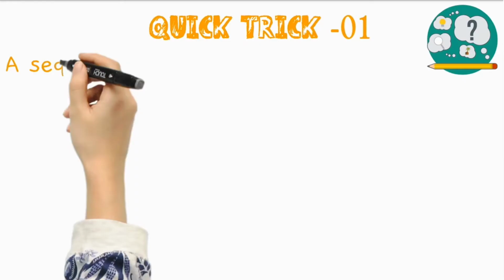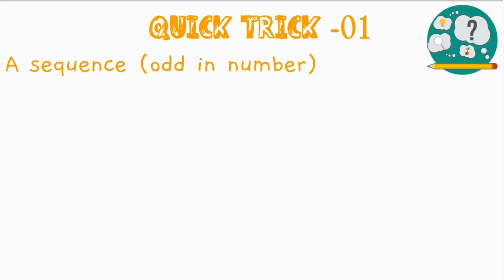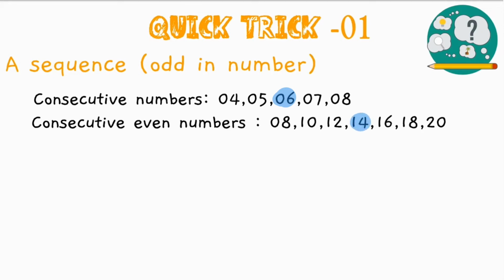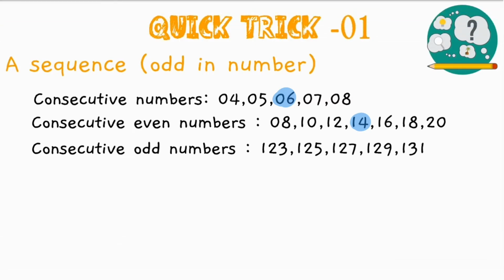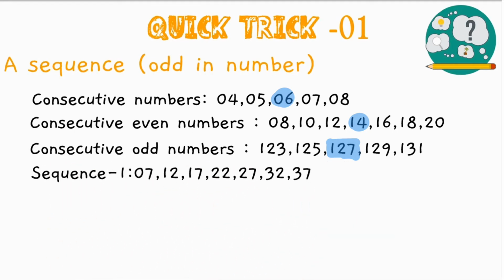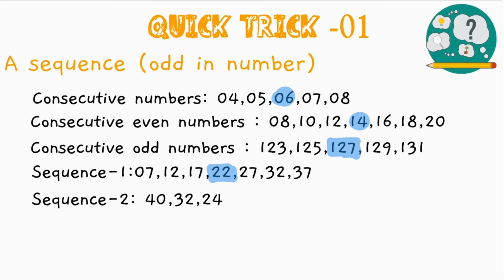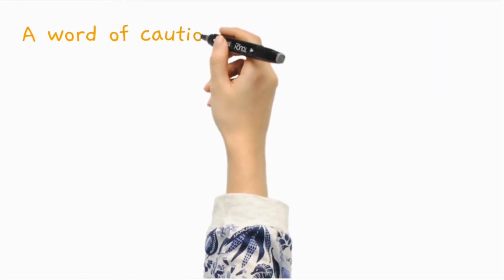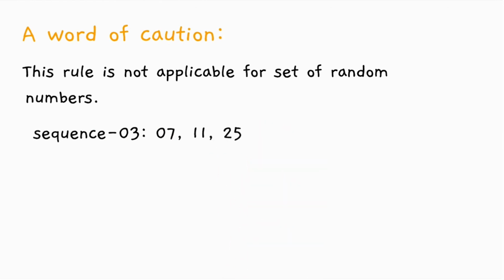CCAT- Wonderlic test prep - Averages quick trick01